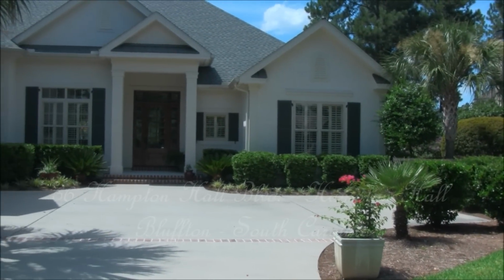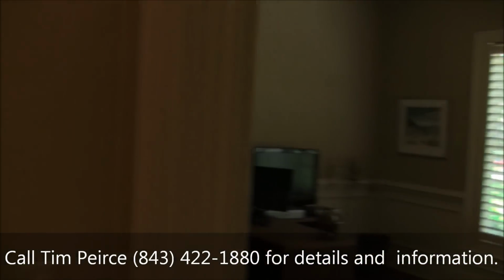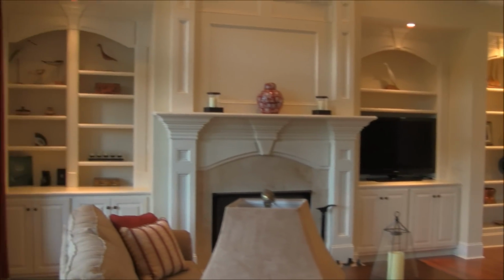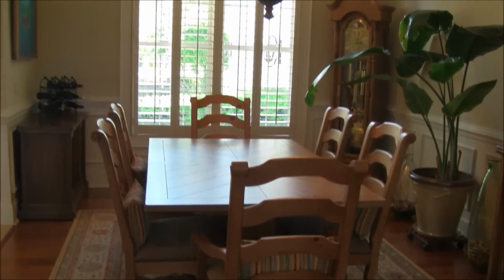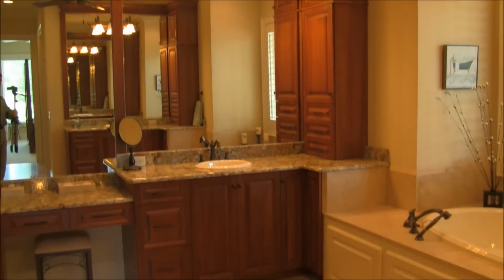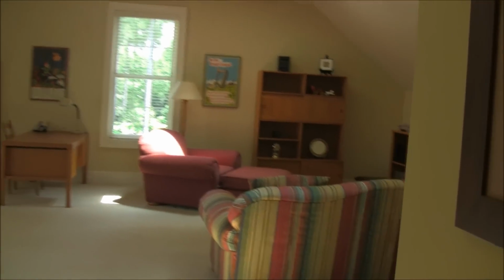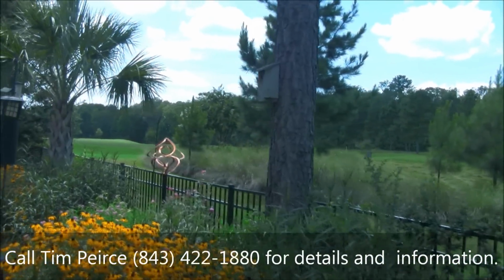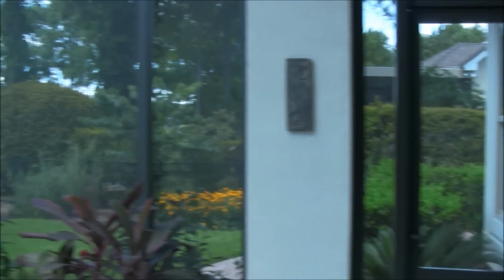66 Hampton Hall Blvd - Bluffton Real Estate For Sale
- Hilton Head Real Estate for Sale. 66 Hampton Hall Blvd. is a stunning 4 bedroom home with an additional bonus room (or 5th bedroom), wide open Cooks Kitchen with 6 burner gas stove and much, much more. Located in the community of Hampton Hall this home is an easy drive to the famous white sand beaches of Hilton Head Island.